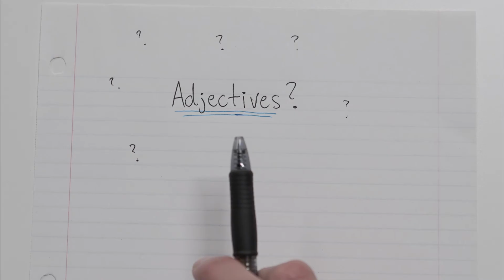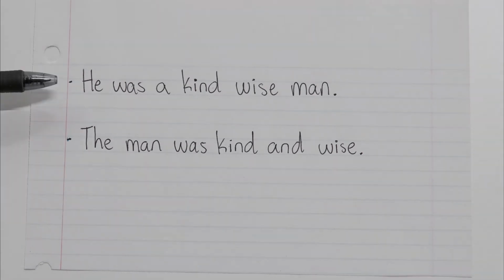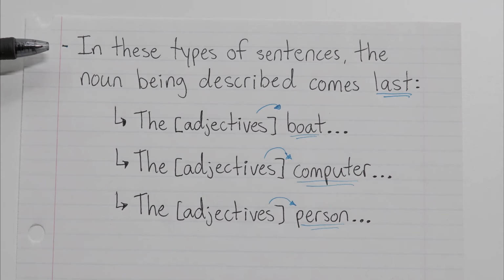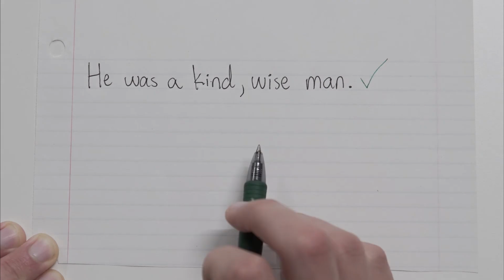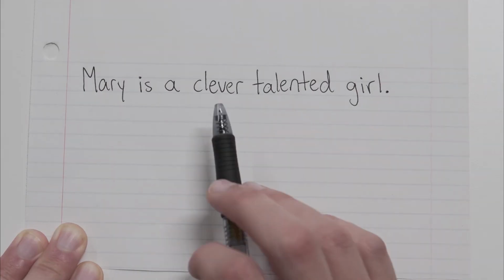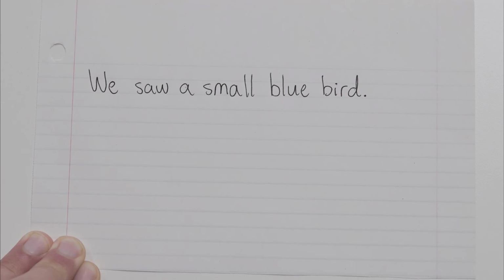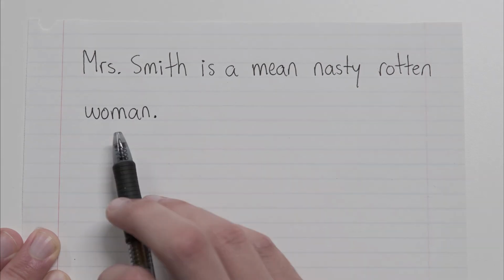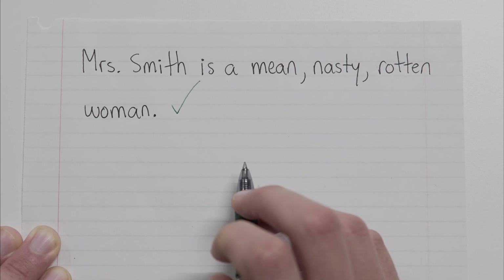COMMAS WITH ADJECTIVES | English Lesson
COMMAS WITH ADJECTIVES

In today's lesson, Kevin teaches you how to use commas with multiple adjectives.

DIRECTIONS: Place commas where they belong in each sentence. Some sentences may not require commas at all.
1. We went down the long dirt road.
2. The mighty winter storm howled through the forest.
3. The quiet respectful class listened to the guest speaker.
4. She lives in a small white house.
5. Terry was a difficult stubborn misbehaved child.
6. My aunt has long black hair.
7. We stepped into the cool clear waters of the Atlantic Ocean.
8. Wow, that’s a massive apple tree.
9. I can’t eat any more of those greasy salty snacks.
10. I put on one of my grandma’s itchy scratchy sweaters.

ANSWERS:
1. [NO CHANGE] (The words “long” and “dirt” cannot be rearranged.)
2. [NO CHANGE] (The words “mighty” and “winter” cannot be rearranged.)
3. The quiet, respectful class listened to the guest speaker.
4. [NO CHANGE] (The words “small” and “white” cannot be rearranged.)
5. Terry was a difficult, stubborn, misbehaved child.
6. [NO CHANGE] (The words “long” and “black” cannot be rearranged.)
7. We stepped into the cool, clear waters of the Atlantic Ocean.
8. [NO CHANGE] (The words “massive” and “apple” cannot be rearranged.)
9. I can’t eat any more of those greasy, salty snacks.
10. I put on one of my grandma’s itchy, scratchy sweaters.